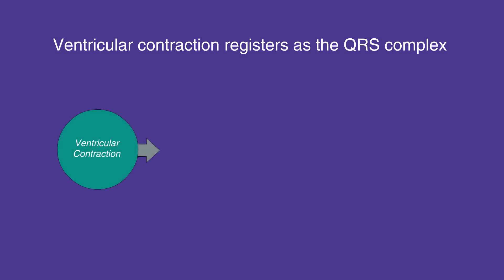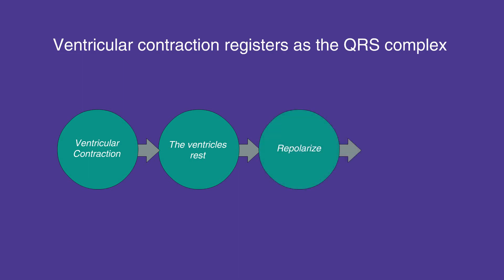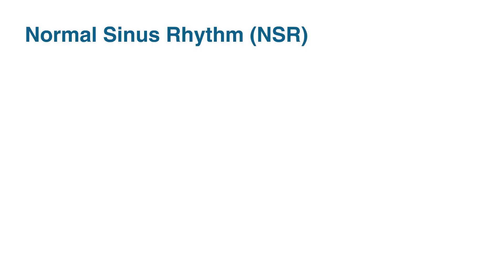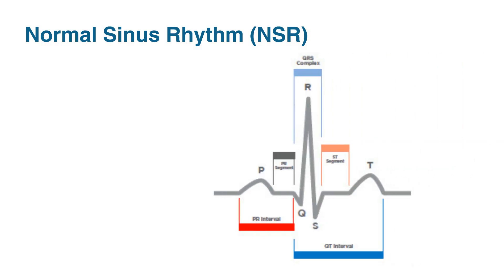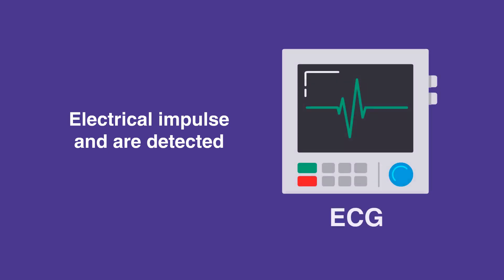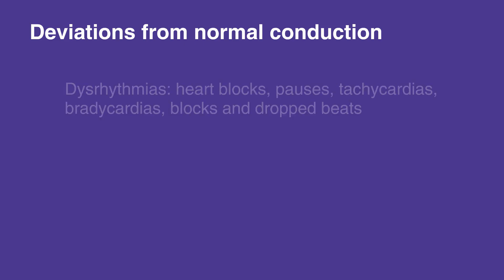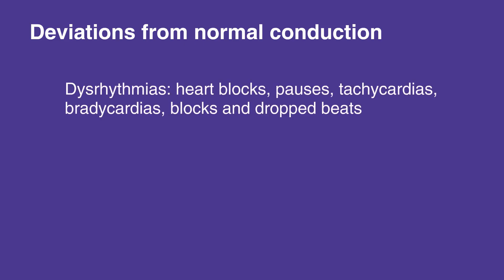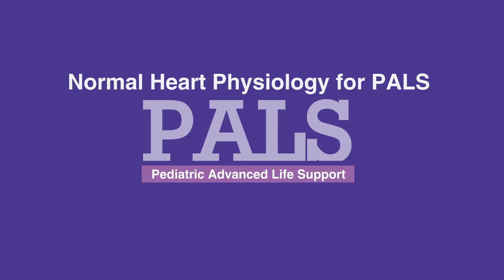4b. Normal Heart Physiology, Pediatric Advanced Life Support (PALS) (2020) - OLD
The second lesson of Chapter 4 explains the physiology of a normal heart. This lesson explains how we use this knowledge of a normal heart to better understand and identify abnormal functions. Also discussed is the QRS complex, and the type of abnormality that registers as such.

"Understanding the normal electrical function of the heart helps understand the abnormal functions.

When blood enters the atria of the heart, an electrical impulse that is sent from the SA node conducts through the atria, resulting in atrial contraction, which registers as the P wave on an electrocardiogram, or ECG, strip. This impulse then travels to the AV node, which in turn conducts the electrical impulse through the Bundle of His, bundle branches, and the Purkinje fibers of the ventricles causing ventricular contraction.

The time between the start of the atrial contraction and the start of ventricular contraction registers as the PR interval on an ECG strip. The ventricular contraction registers as the QRS complex. Following ventricular contraction, the ventricles rest and repolarize, which registers as the T wave. The atria also repolarize, but this coincides with the QRS complex; therefore, it cannot be observed on the ECG strip.

P wave, QRS complex, and the T wave together at proper intervals are indicative of normal sinus rhythm, or NSR. Abnormalities that are in the conduction system can cause delays in the transmission of the electrical impulse and are detected on the ECG. These deviations from normal conduction can result in dysrhythmias such as heart blocks, pauses, tachycardias and bradycardias, blocks, and dropped beats."